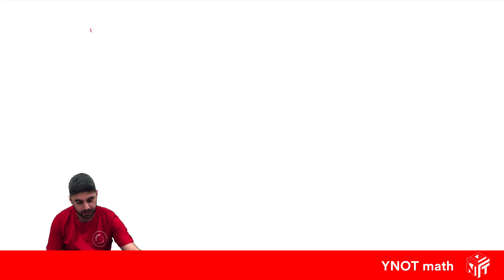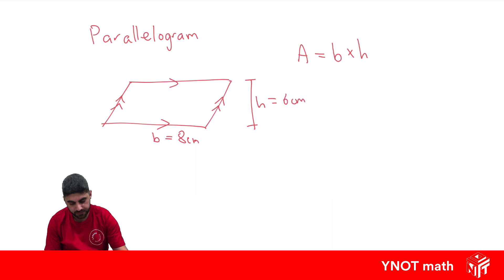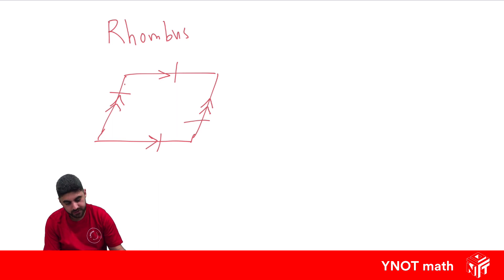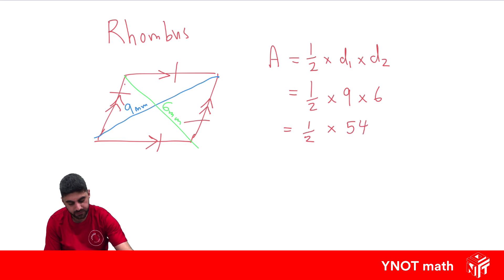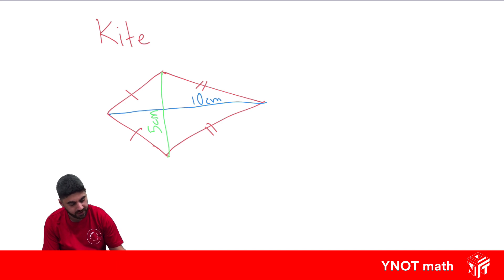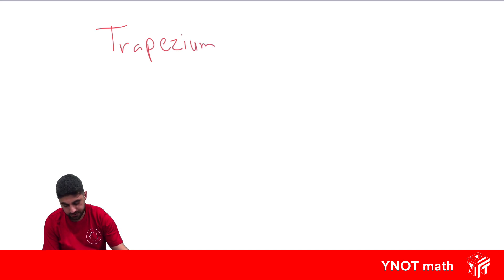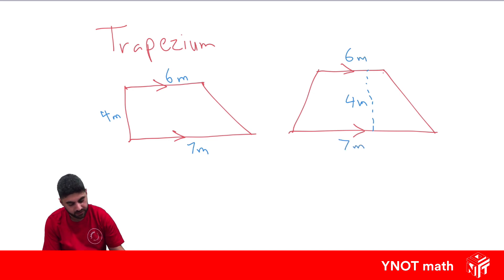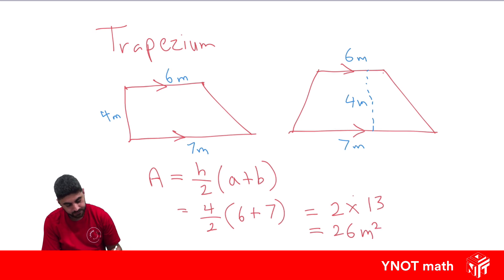Area of Quadrilaterals